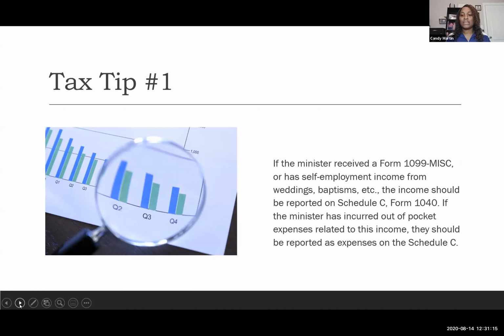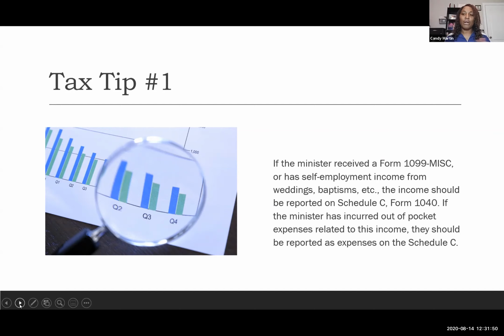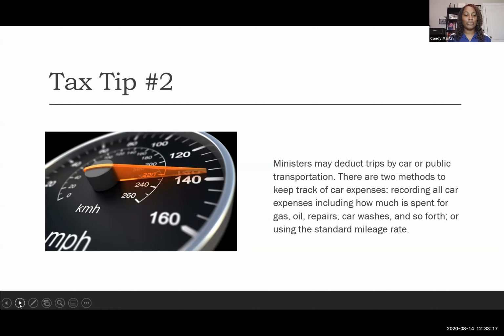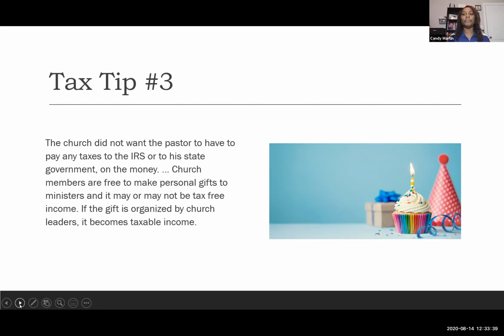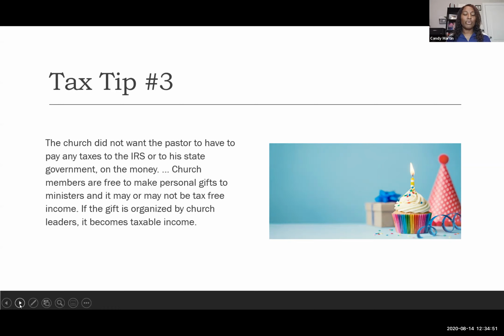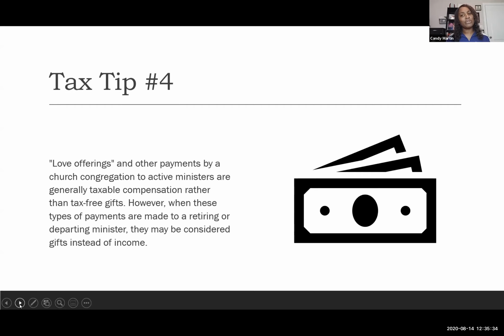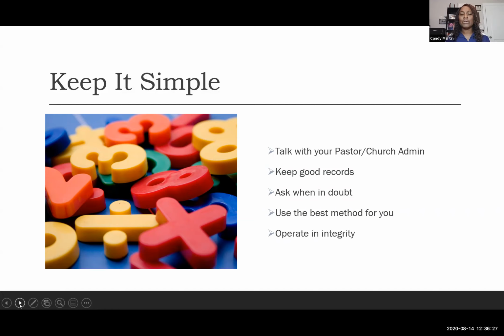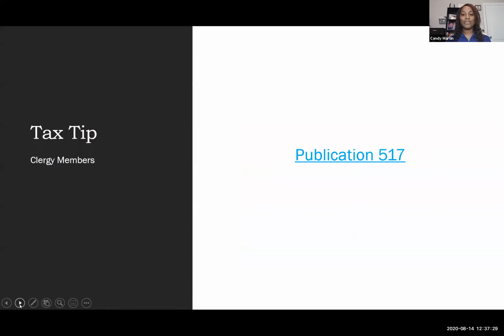Tax Tips for Clergy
4 tax tips for ministers, pastors and other clergy members. Presented by Candy Martin of Martin Business Solution, LLC